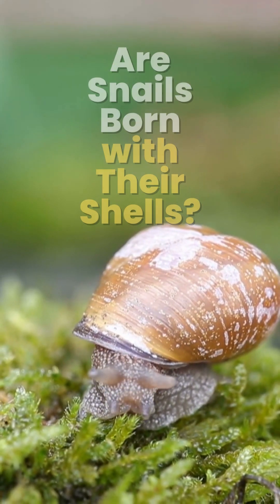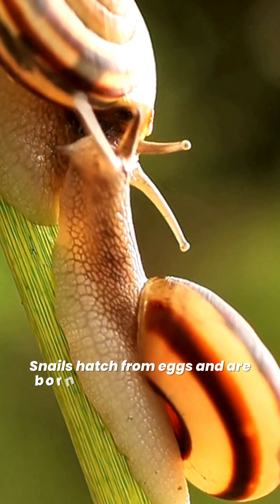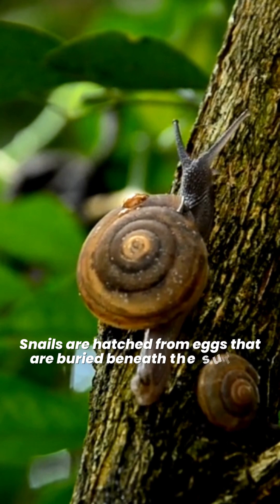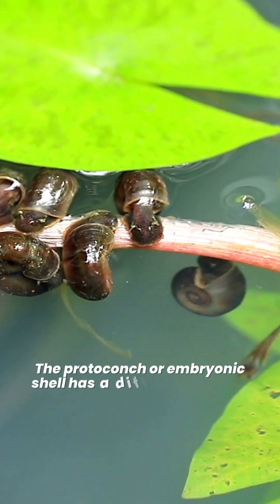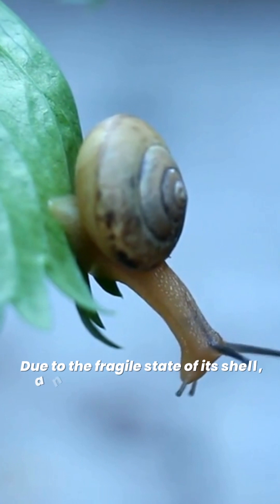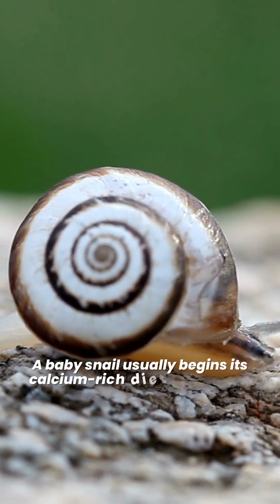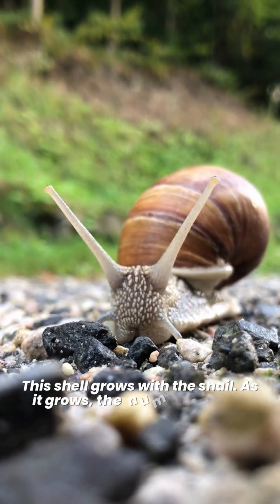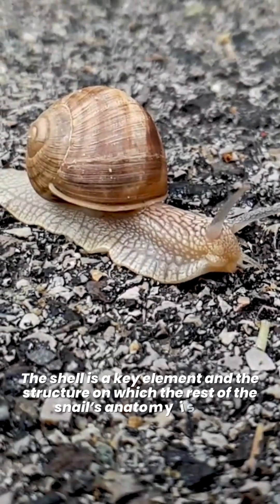Are Snails Born with Their Shells? 🐌 How do Snails form their Shells?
Are Snails Born with Their Shells?

Recommended Product